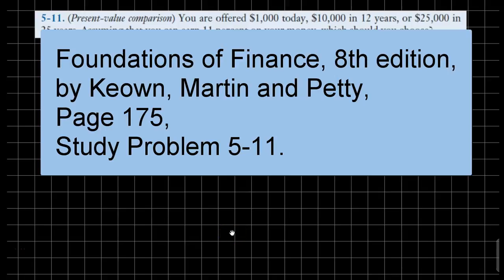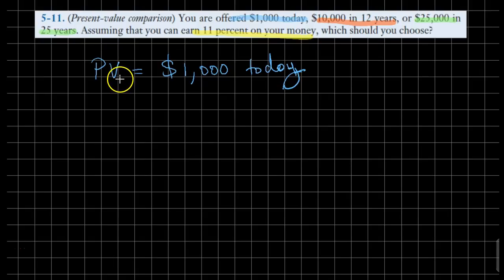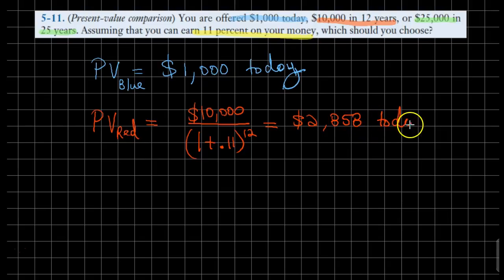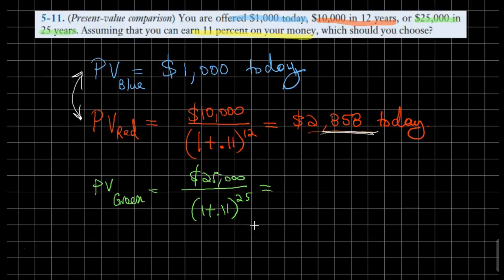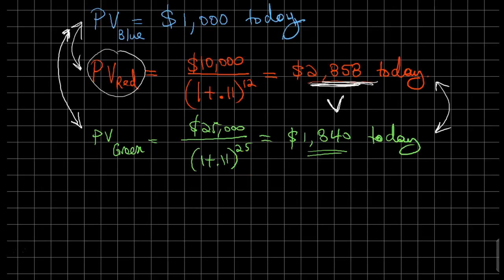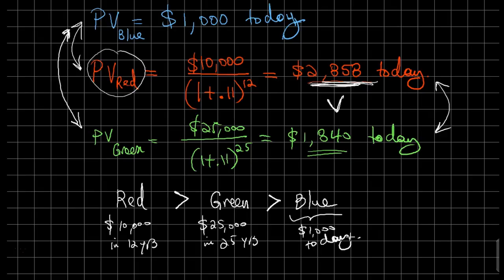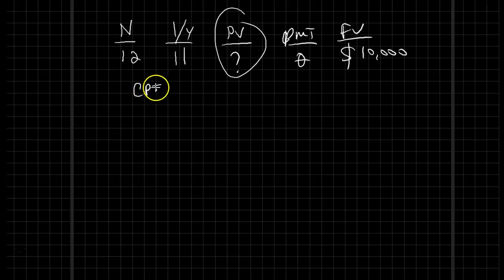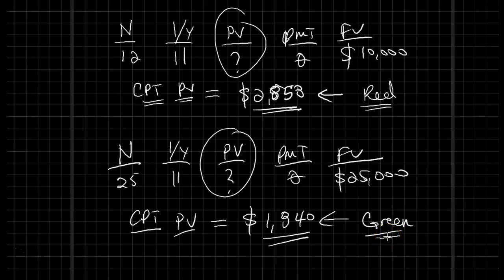Chapter 5 Study Problem 5-11